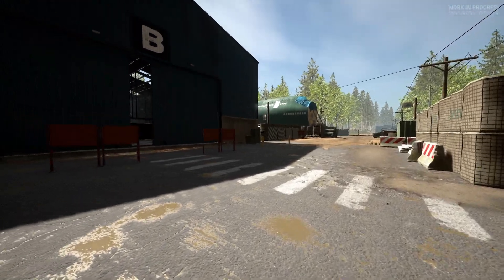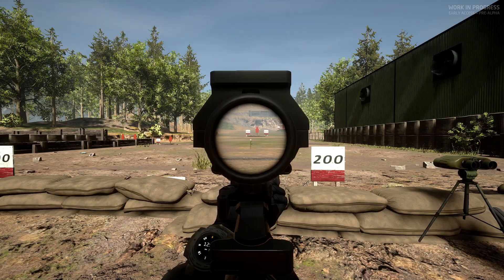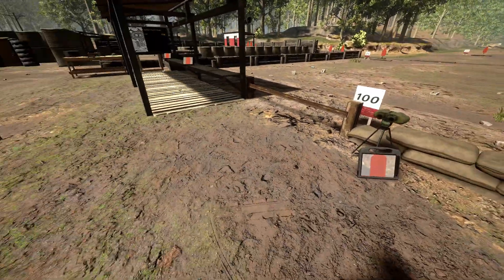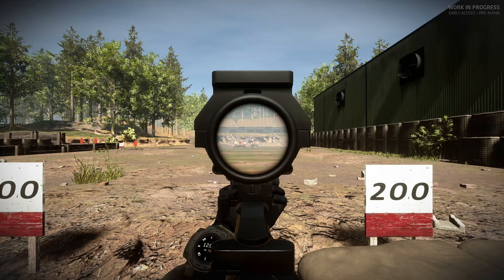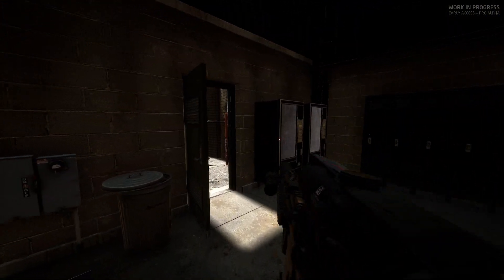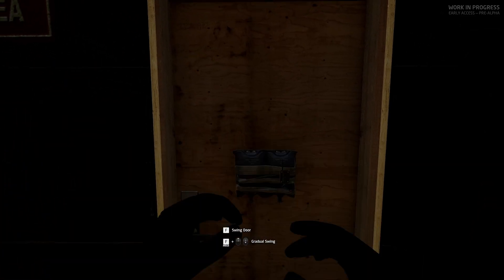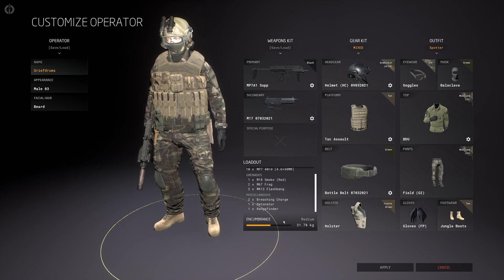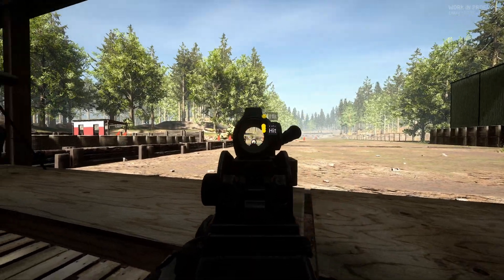The BEST features in Ground Branch